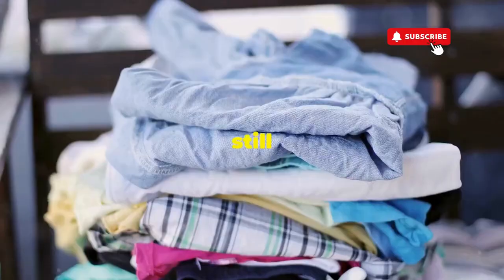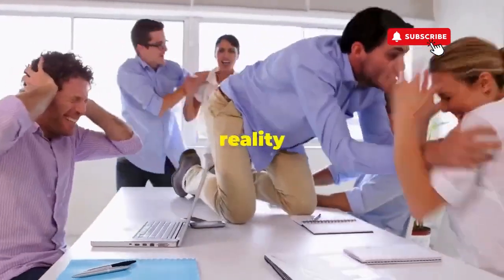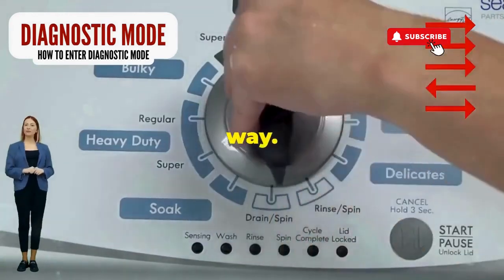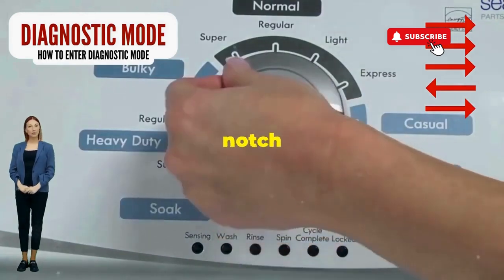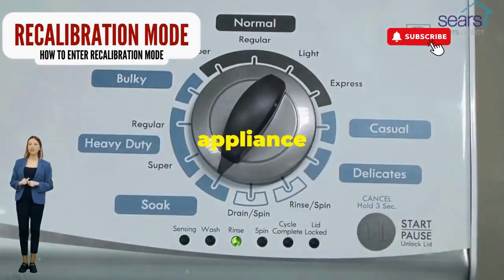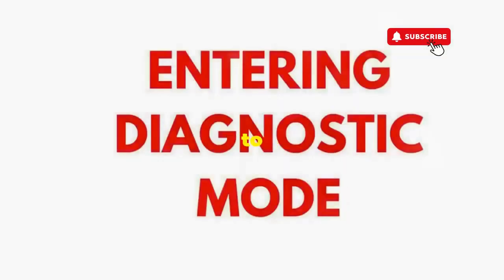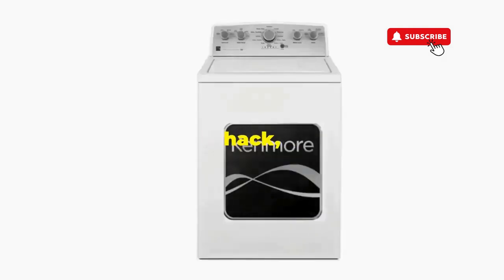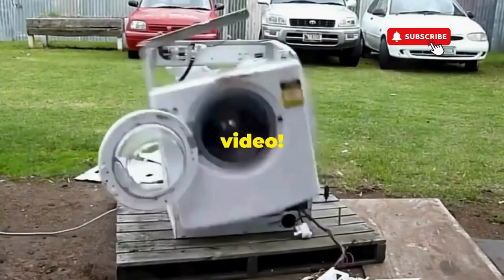Crosley washer repair video